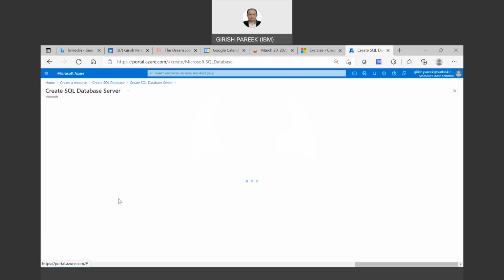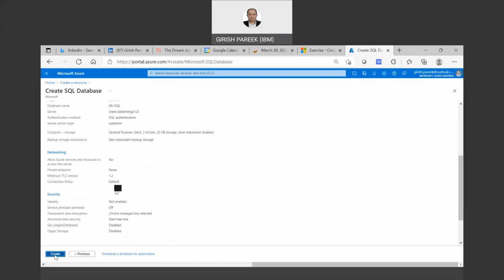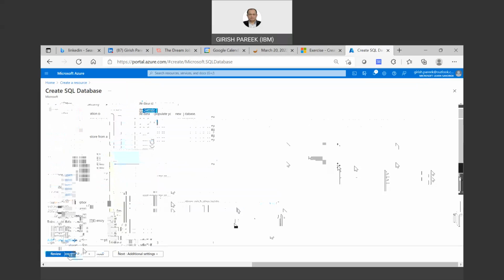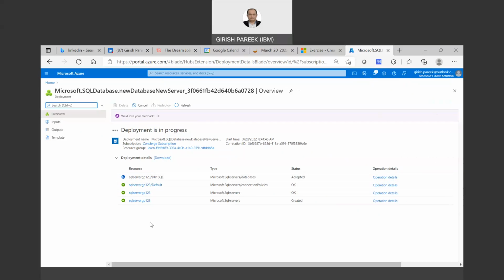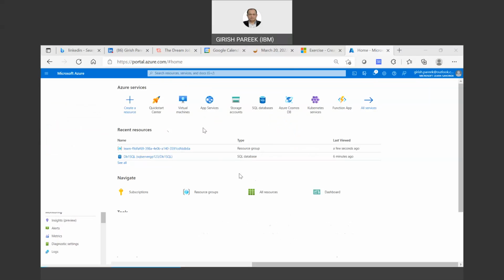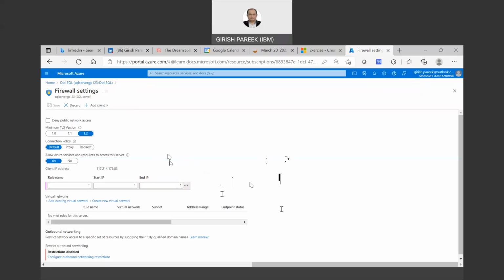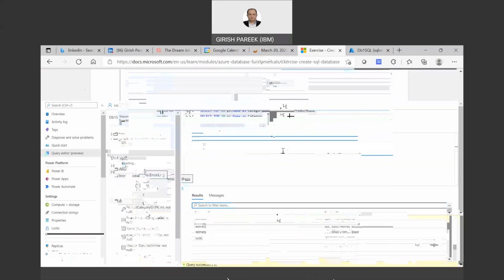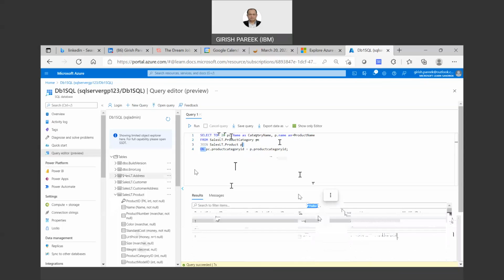Azure cloud Basic for SQL with Create SQL Database_20_03_2022